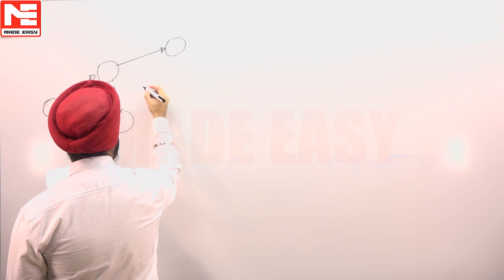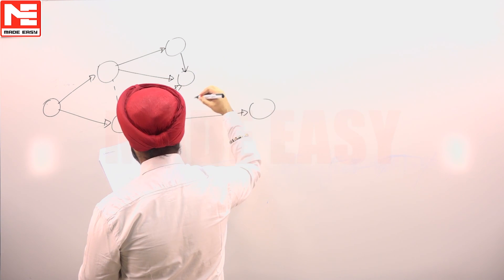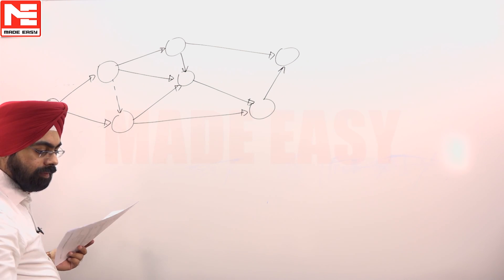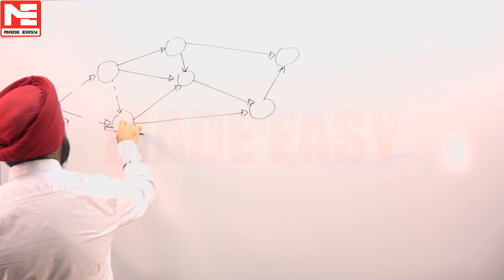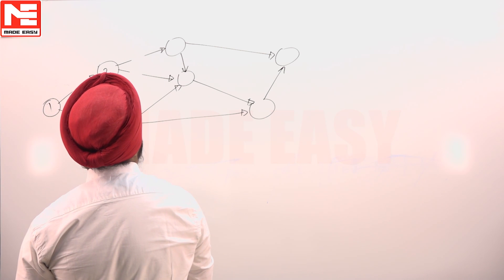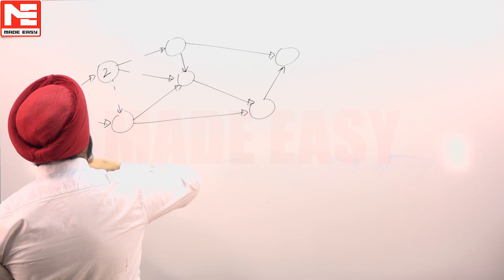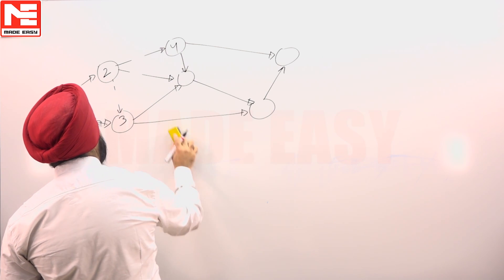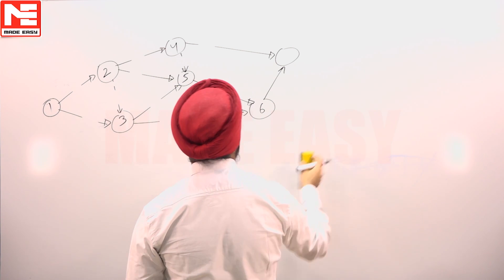Face GATE | Day 33 | 9th Nov | CE | Q. 01 | MADE EASY